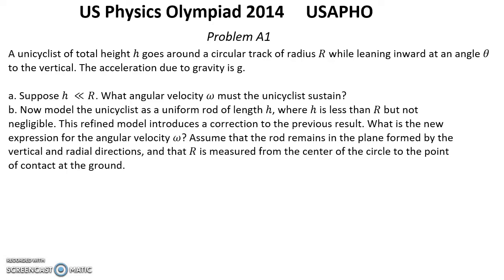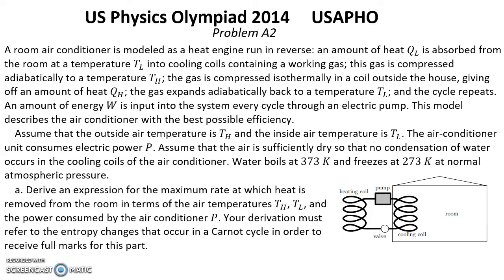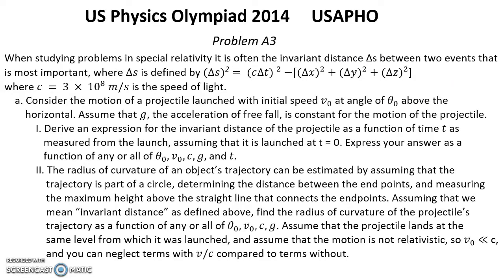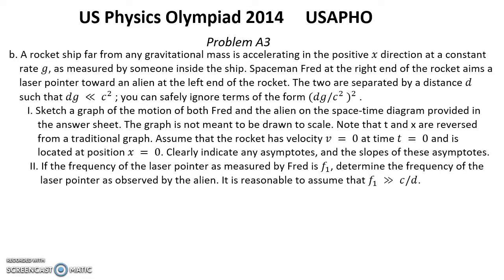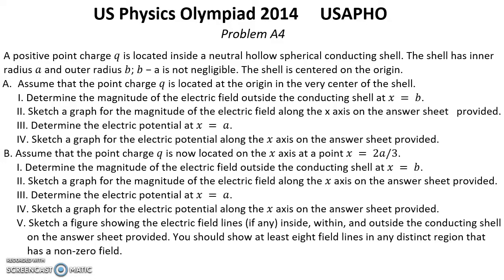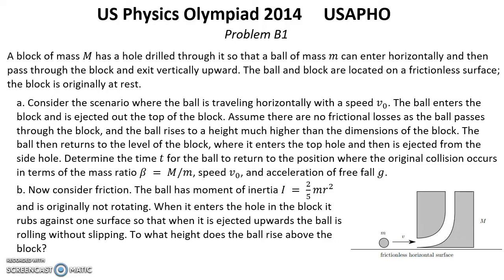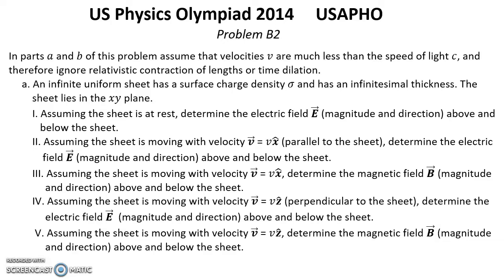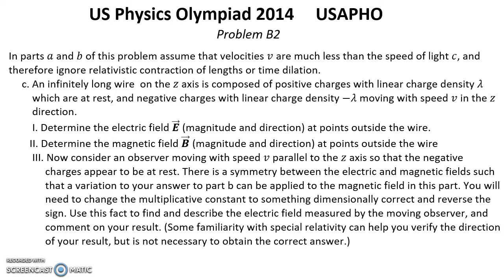US Physics Olympiad 2014. USAPHO Problems A1-A4, B1-B2.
In this video I presented problems A1-A4, B1-B2.   from 2014 year Olympiad USAPHO.

0:35 Problem A1
00:56 Question a
01:07 Question b

2:00 Problem A2
03:46 Question a
04:19 Question b
04:48 Question c

5:22 Problem A3
05:52 Question a
07:44 Question b

10:01 Problem A4
10:26 Question a
11:15 Question b

12:42 Problem B1
13:11 Question a
14:11 Question b

14:55 Problem B2
15:15 Question a
16:53 Question b
17:56 Question c